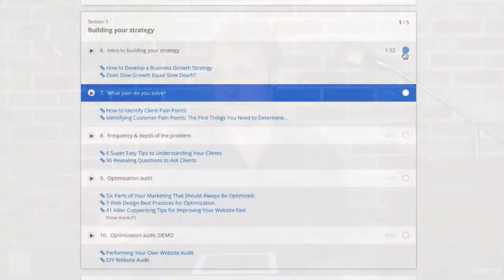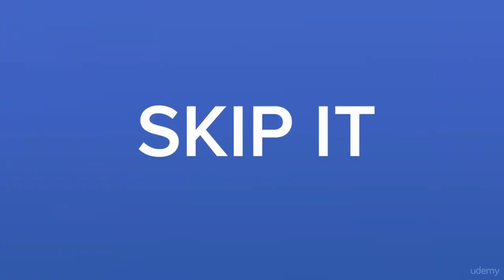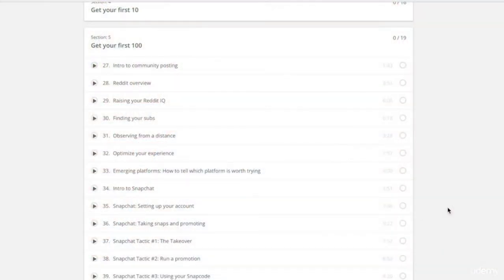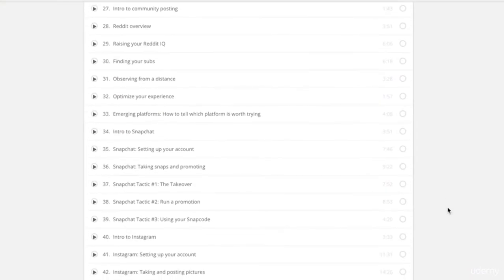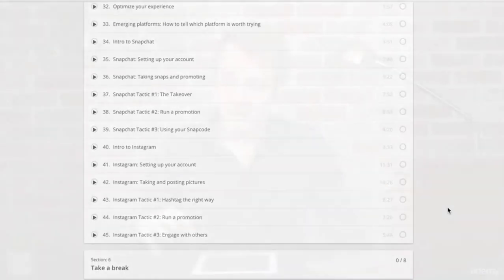Digital Marketing Full Course | From Biggner to Expert